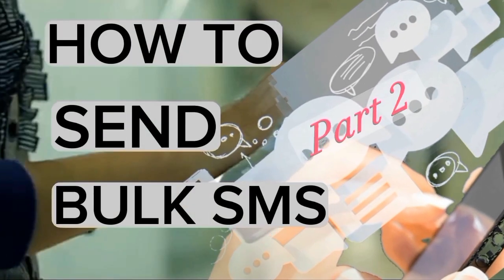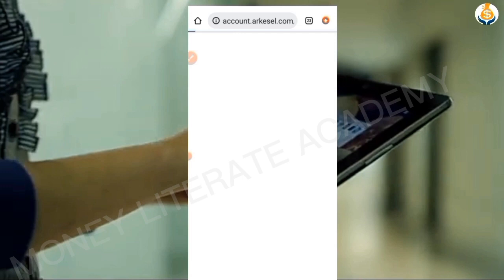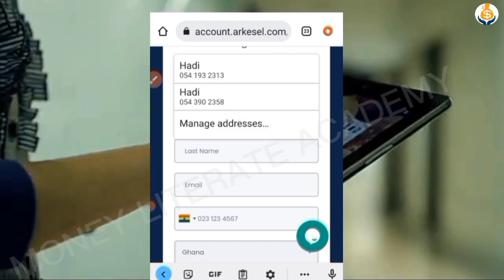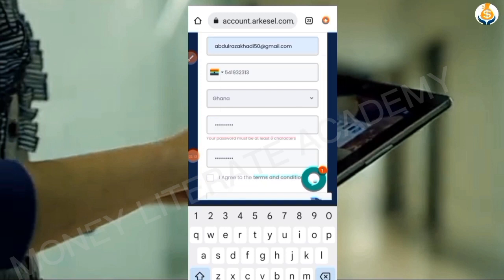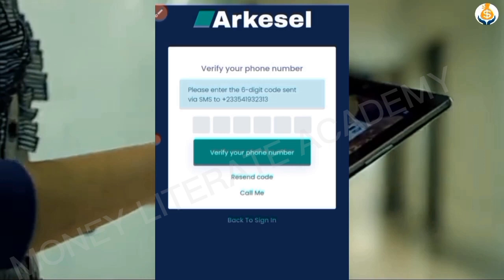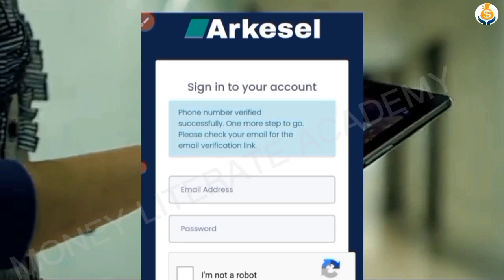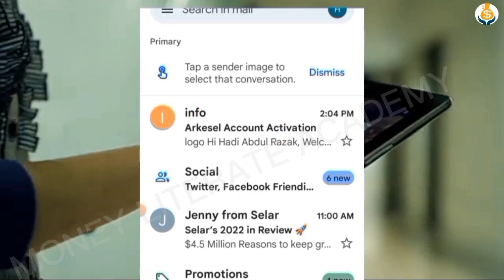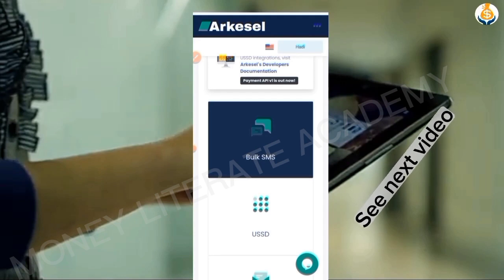HOW TO SEND BULK SMS | Part 2 | Using arkesel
Step by step tutorial on how to send bulk SMS to customers, parents, students, staff etc.

This tutorial is a part of an ongoing masterclass titled BULK SMS TRAINING course. To learn more, click the link below to chat us right away, and get registered